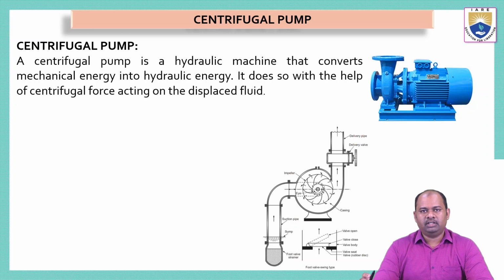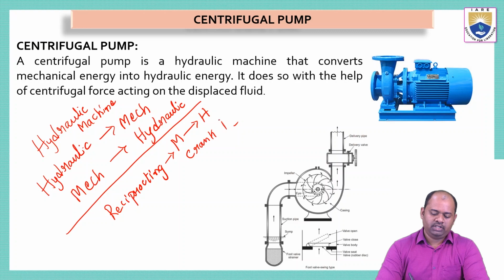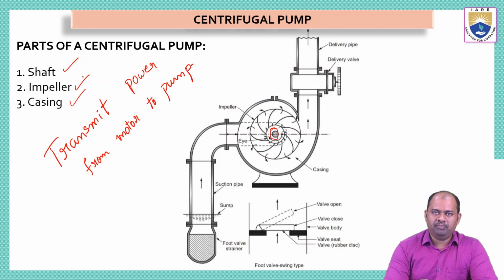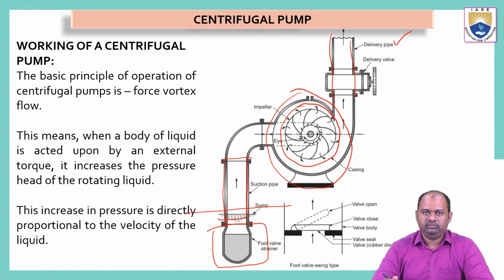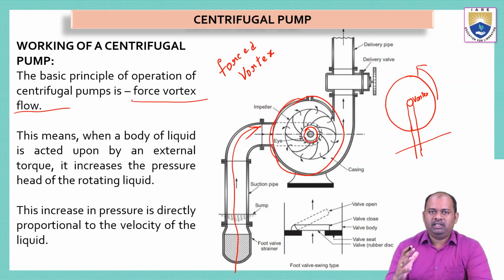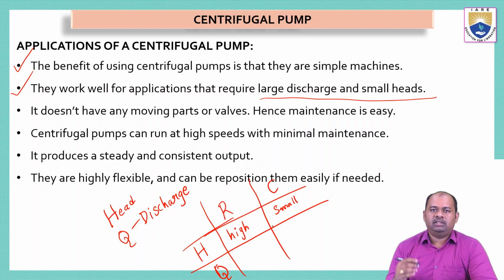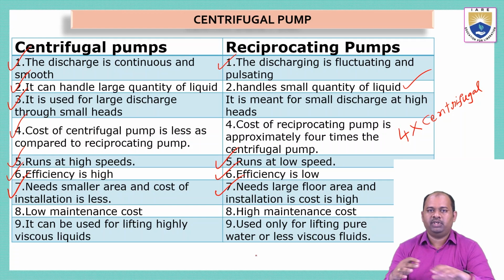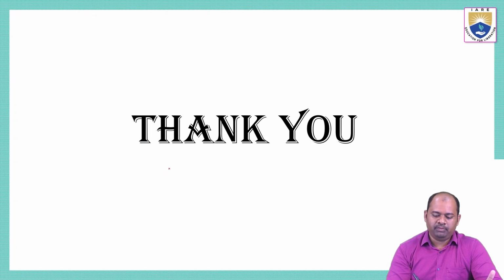Centrifugal Pump and the Concept of Priming by Mr. D Atchuta Ramacharyulu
Centrifugal Pump and the Concept of Priming by Mr. D  Atchuta Ramacharyulu | IARE

Telangana, India.